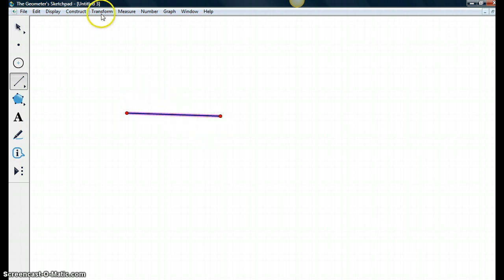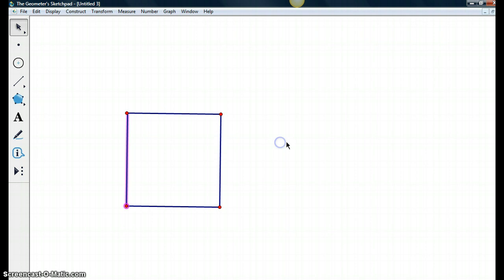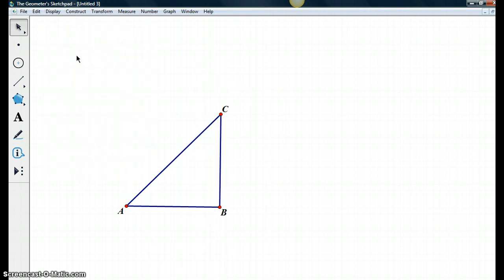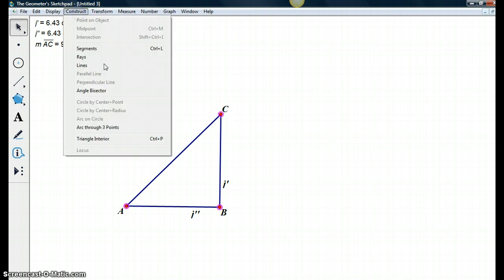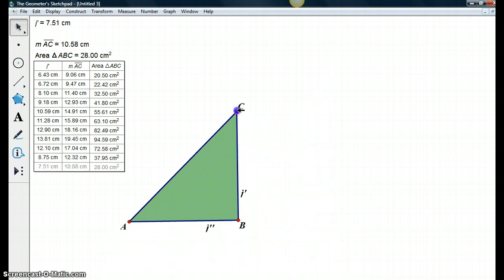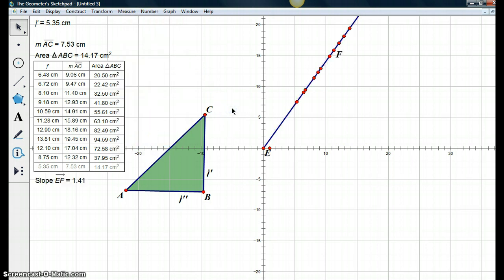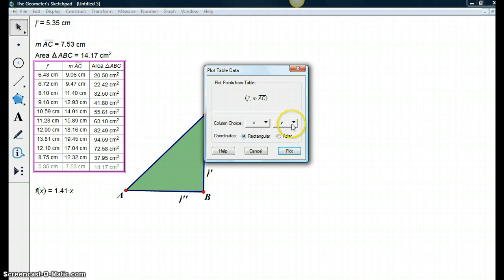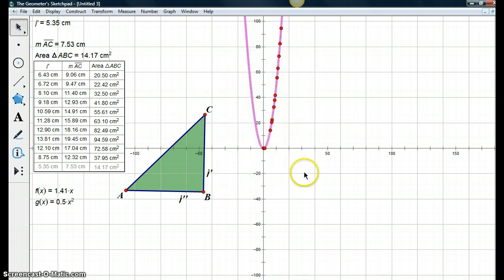Lab 8: Courtney Chapman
Isosceles Right Triangle